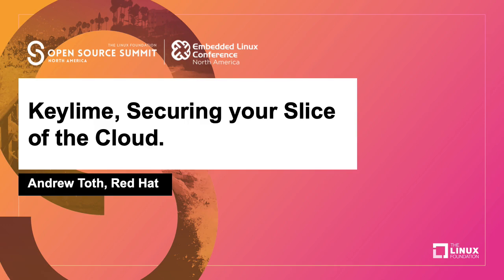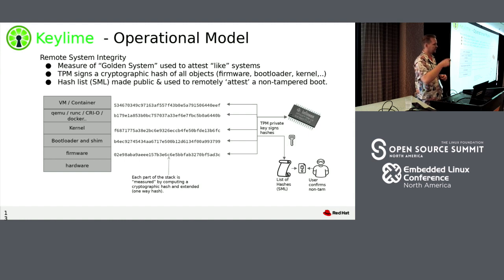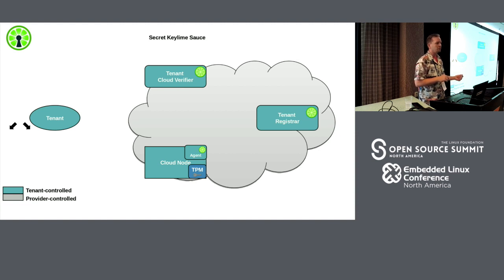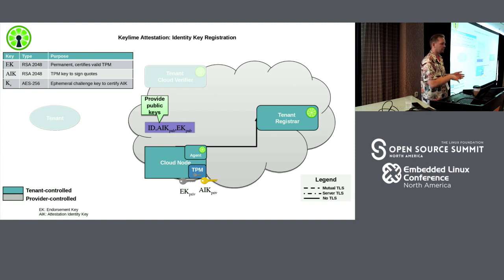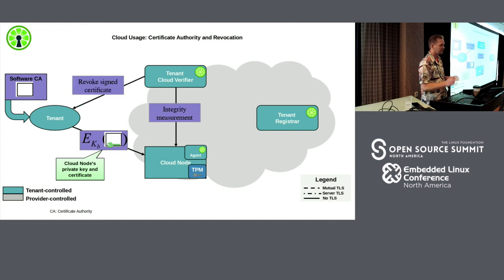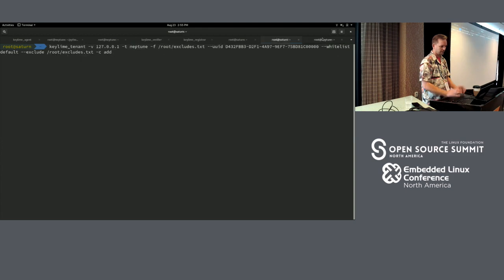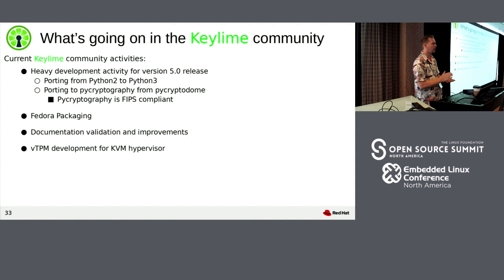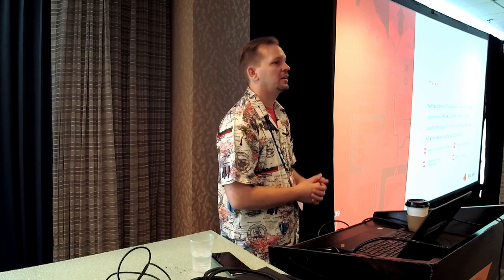Keylime, Securing your Slice of the Cloud. - Andrew Toth, Red Hat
Keylime is a scalable cloud trust attestation management system. Keylime provides both bootstrapping of hardware rooted cryptographic identities for IaaS nodes and for system integrity monitoring of those nodes via periodic attestation, using Trusted Platform Module (TPM) technology.Keylime was originated by the security research team at MIT's Lincoln Laboratory and has since grown into opensource community concentrating on securing untrusted remote infrastructures.We will discuss the what, why, and how of keylime and TPM followed by a demo of the technology.